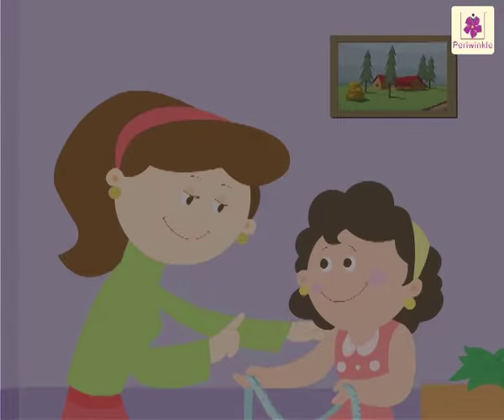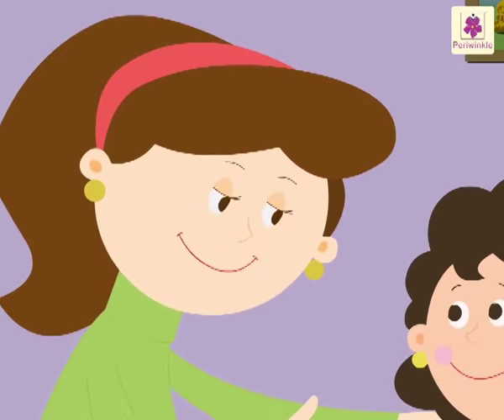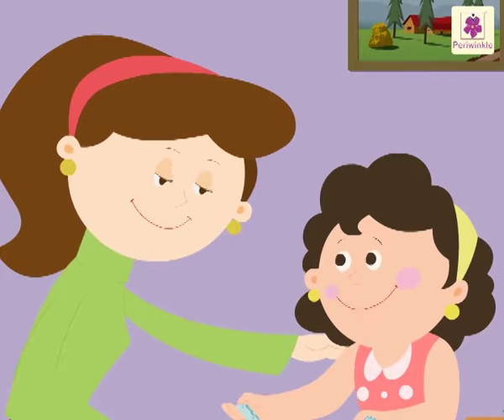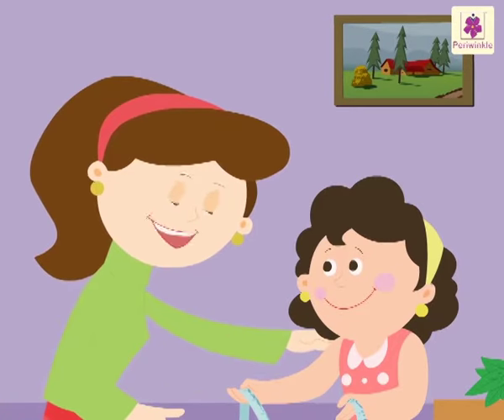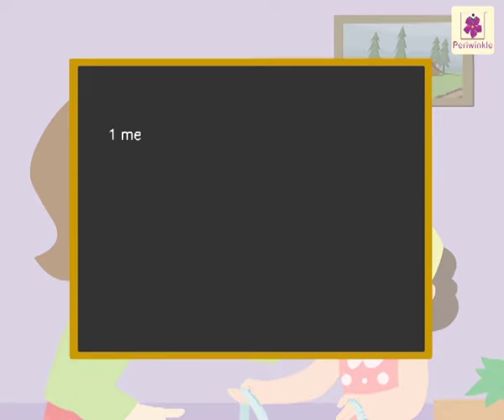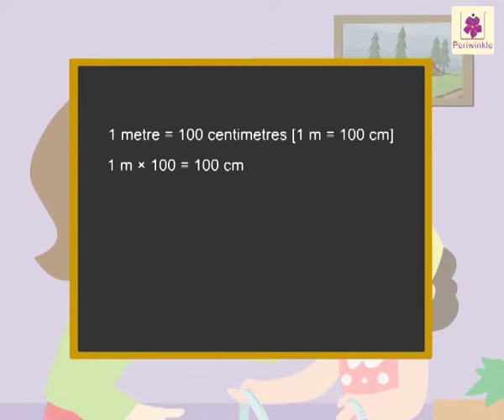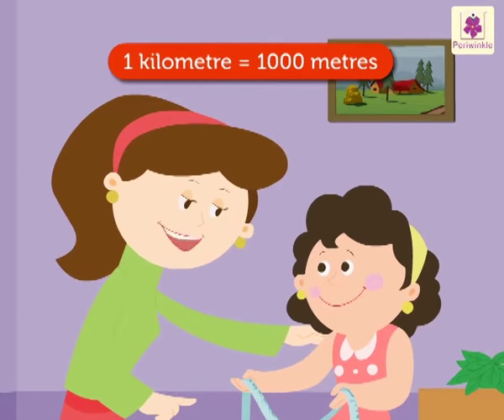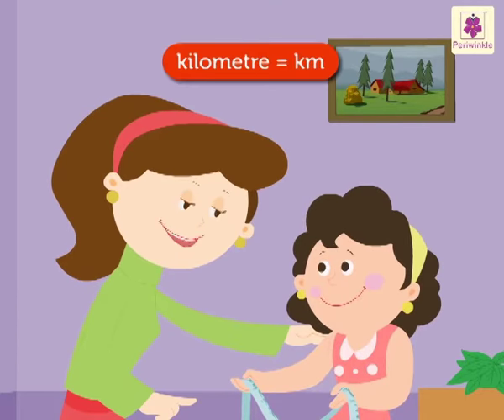Centimetres, Metres, and Kilometres | Mathematics Grade 3 | Periwinkle